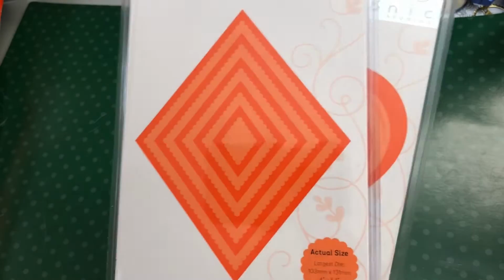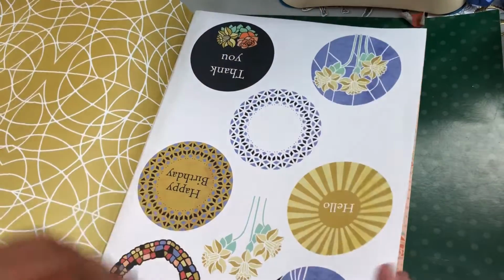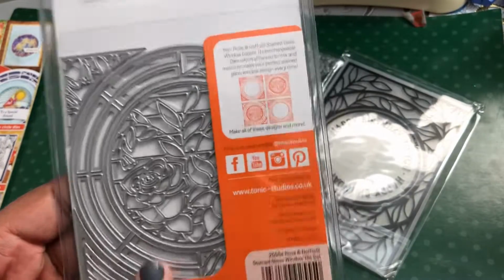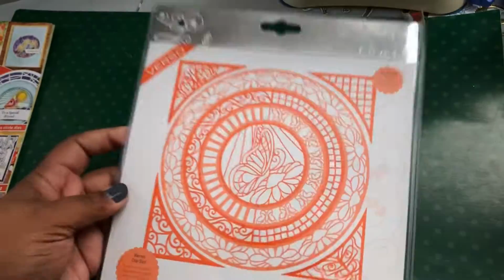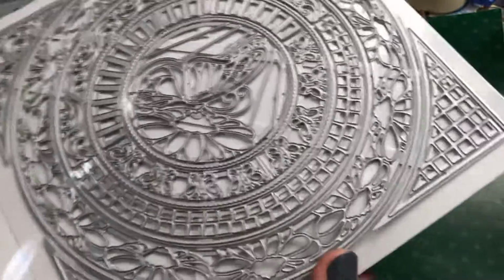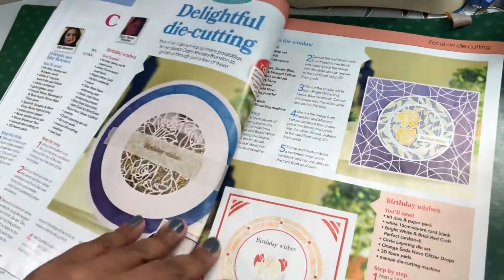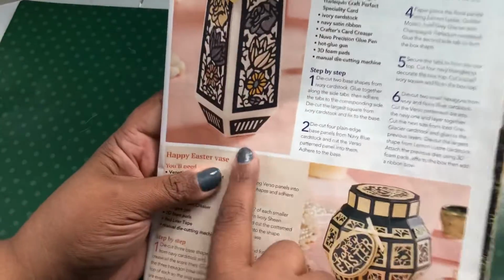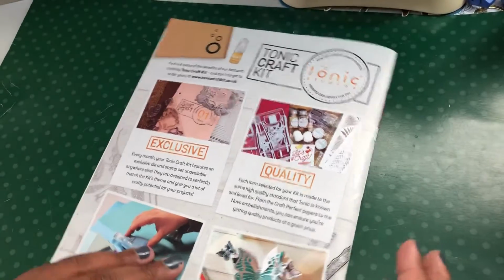UNBOXING- Tonic Studios mag/card kit #9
Unboxing issue 8 of Tonic Studios magazine kit!